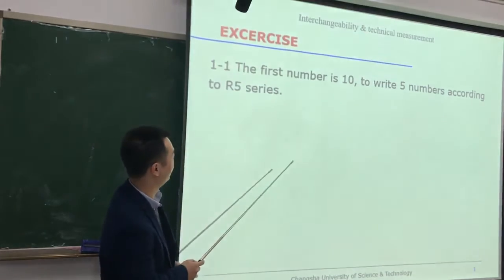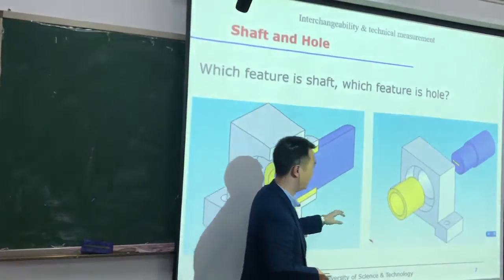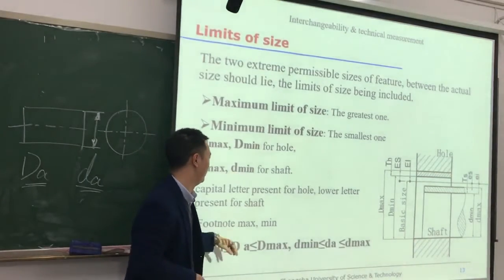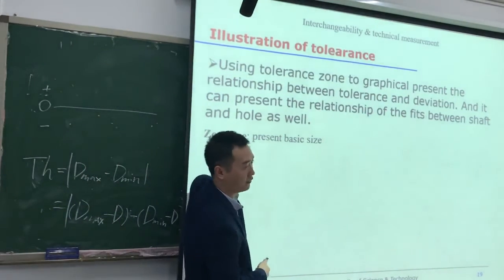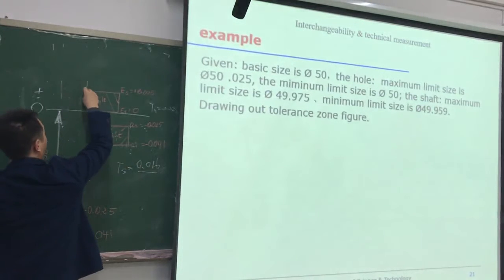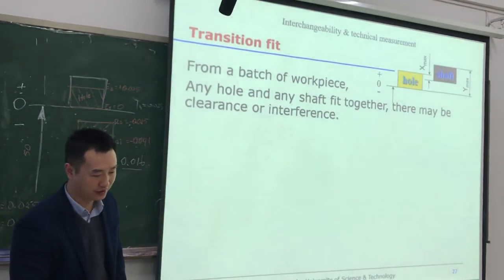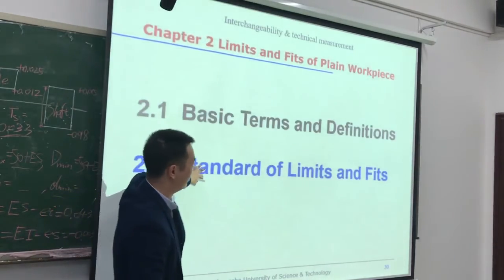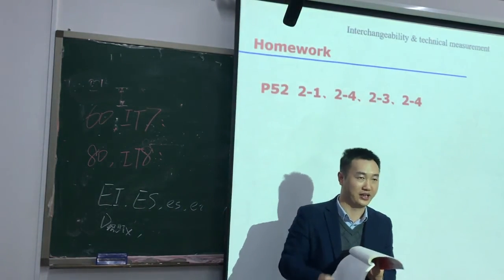Mechanical Precision -1（5/11）